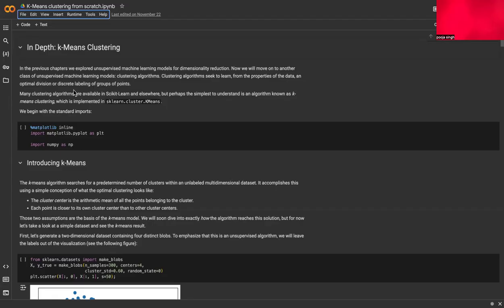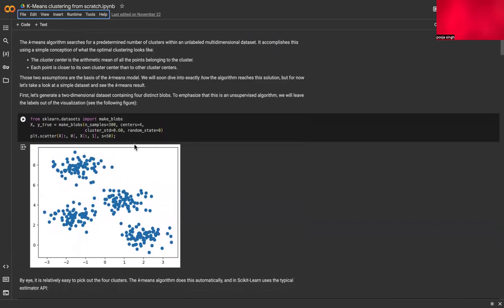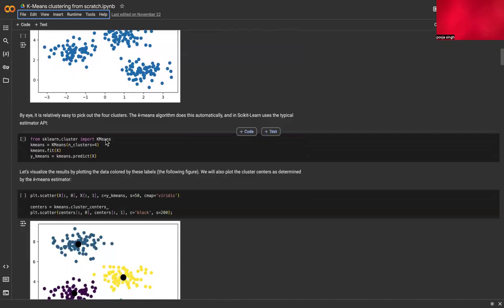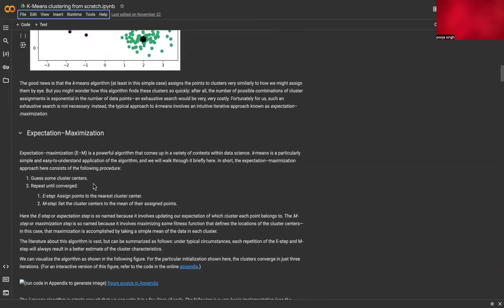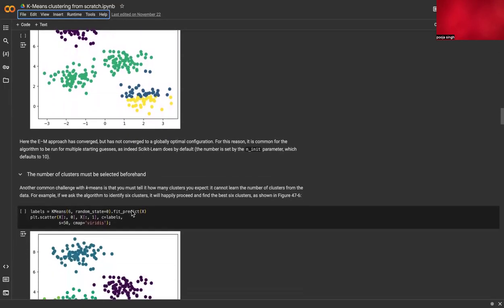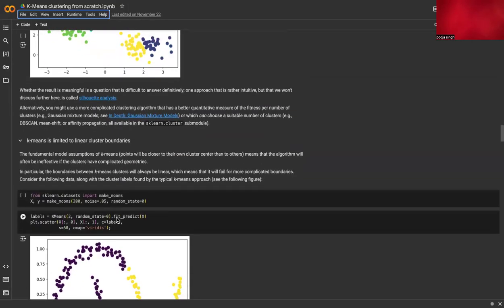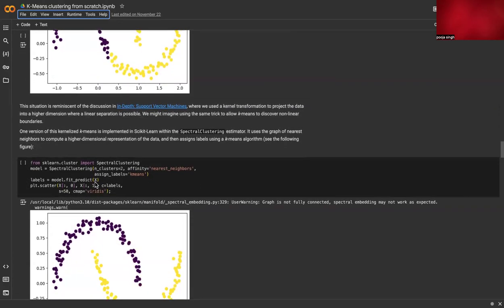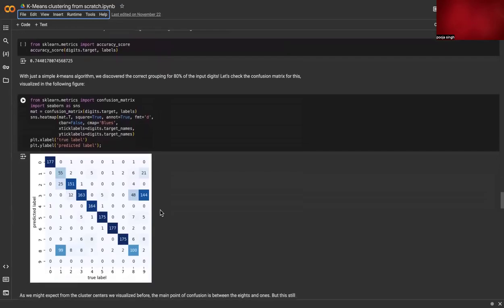K-Means Clustering from Scratch on Digital Data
Dive deep into K-Means Clustering, one of the most popular and powerful clustering algorithms, with this hands-on tutorial! In this video, we showcase:

Direct Method Implementation: Using prebuilt libraries like Scikit-learn to quickly apply K-Means clustering on digital data.
From-Scratch Implementation: Understanding the inner workings of K-Means by coding it step-by-step, from initializing centroids to assigning clusters and updating centroids iteratively.
Key Highlights:
Detailed explanation of the K-Means algorithm with real-world examples.
Practical application on digital data, demonstrating how clustering groups similar data points.
Comparison of results between direct (library-based) and from-scratch implementations.
Visualization of clustering outcomes to understand patterns and relationships in the data.
Insights into computational aspects like distance calculations, centroid updates, and convergence criteria.
This tutorial is perfect for:

Beginners wanting to understand clustering fundamentals.
Data science enthusiasts aiming to deepen their algorithmic knowledge.
Students learning how to implement clustering methods from scratch